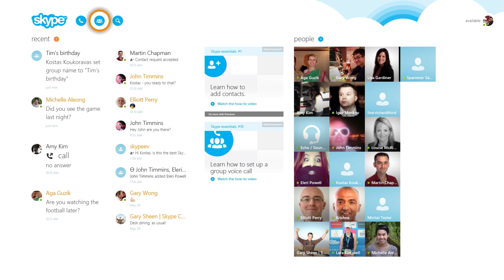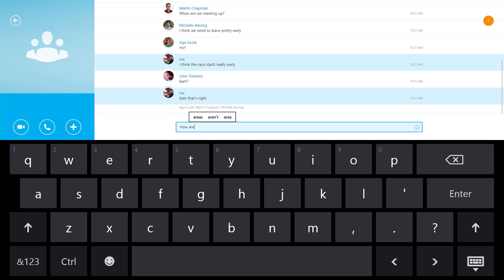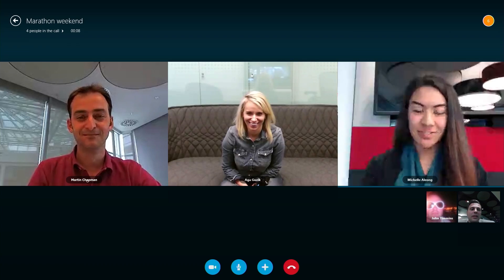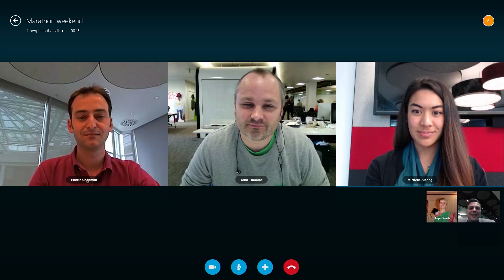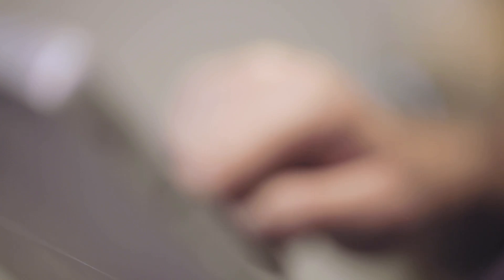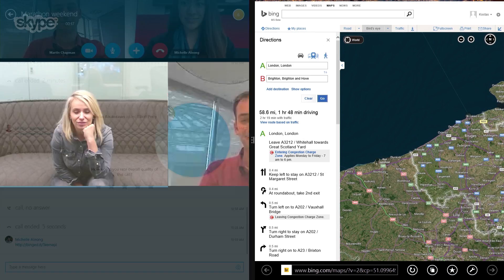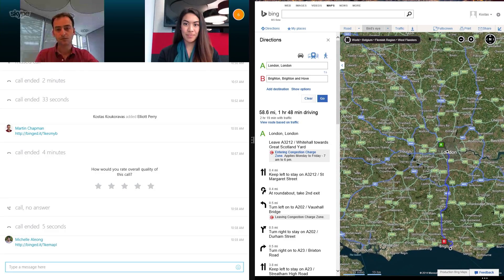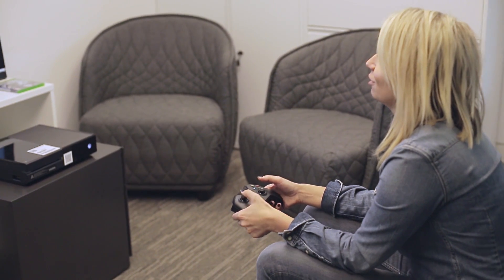Introducing free group video calling for modern Windows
With the Skype 3.0 update, free group video calling will be available for modern Windows. Discover how you can use your tablet to bring multiple people together on a single video call.